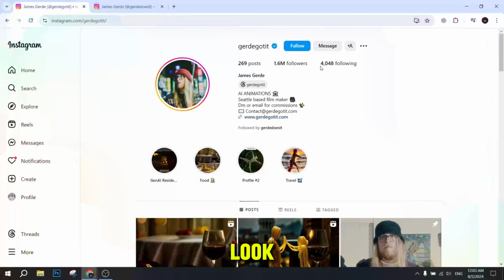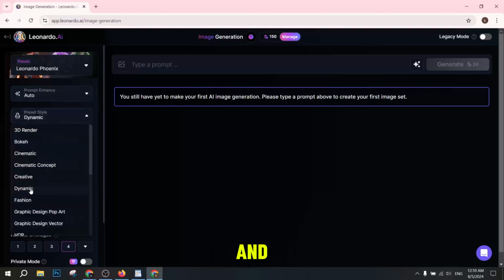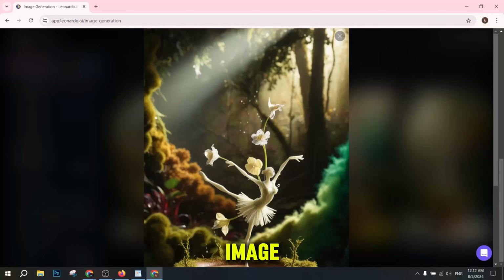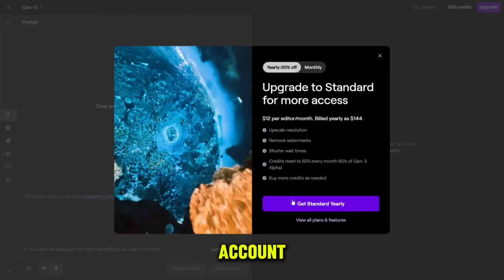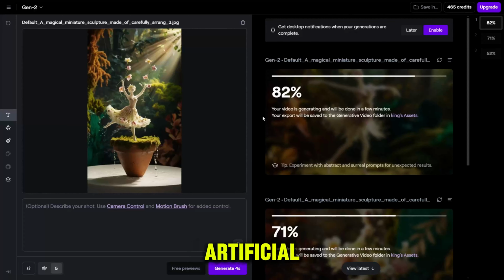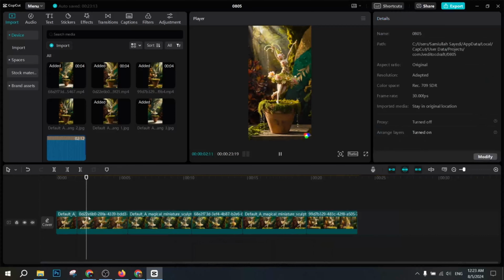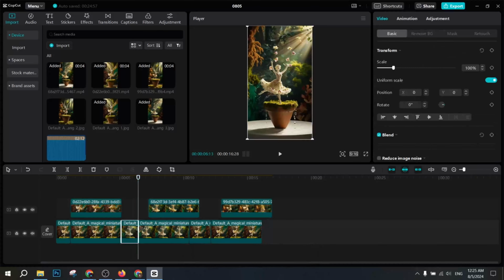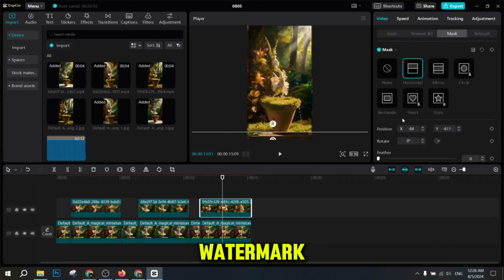How I Make Viral AI Video Faceless Instagram Reels with Millions of Views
How I Make Viral AI Videos 🤖: Faceless Instagram Reels with Millions of Views 📈

Welcome to the "SkillEarly" channel! This is the place where you can learn about the best solutions, strategies and tools to earn money online. If you're looking for a way to improve your finances, create a steady source of income, or start an online business, here are the best resources and guides for you.

Promot:
A whimsical miniature figure composed of delicately arranged autumn leaves, poised in a carefree dance on the rim of a weathered, moss-covered terracotta pot, set against a lush, vibrant forest backdrop. Dappled sunlight filters through the canopy above, casting intricate shadows. The overall aesthetic is ethereal, with warm, earthy tones of sienna, umber, and olive green, infused with hints of emerald and golden light, evoking a sense of wonder and enchantment, as if plucked from a fantastical realm. The leaves, elongated to enhance their height, glisten with droplets of water, adding to the magical, dreamy atmosphere.